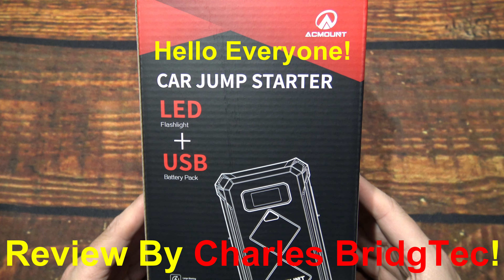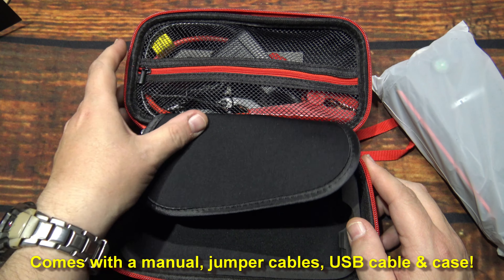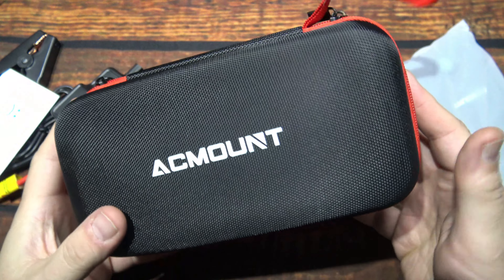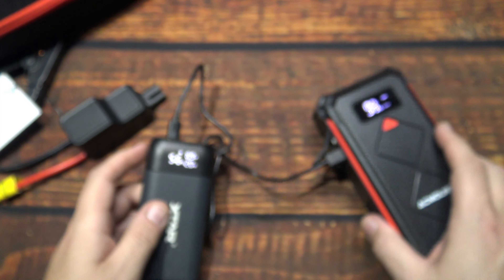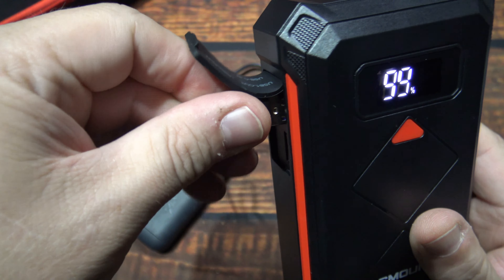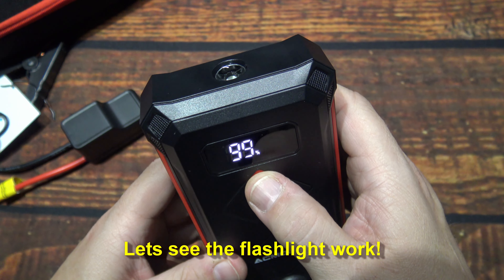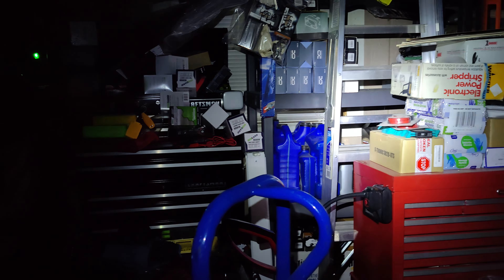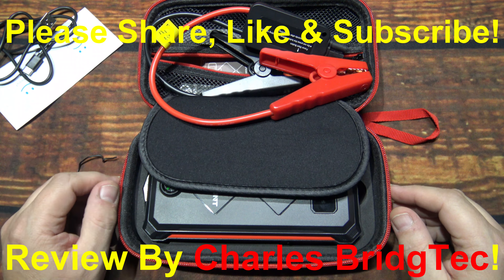ACMOUNT Jump Starter Kit Review! (3000A Peak, Power Bank, Flashlight, OLED Display!)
Powerful Jumping Performance: This 3000-Amp peak lithium car jump starter can start a vehicle (Up to 10.0L gas/ 8.0L Diesel Engine) in seconds, up to 60 times jump-start on a fully charge, suitable for car, truck, motorcycle, boat, RV or tractor and so on.

Portable Power Supply: With dual USB 3.0 5V/3A, 9V/2A, 15V/1.5A output, this car starter battery pack can be used as a power bank to charge smartphone, iPad, and other USB devices.

Multi-Protection: ACMOUNT Jump starter uses design of Integrated Battery and Intelligent Clamps, which is fully insulated and safe enough. 10 types of protection include spark-proof, reverse-polarity protection to protect you from failure problems such as short circuits or sparks.

LED Flashlight & Long Battery Life: The battery starter utilizes bright LED flashlight with 3 modes: Flashlight, Strobe Light, and SOS Light. When not in use, this car battery starter can hold power for about 24 months, always ready for help you.

What You Will Get: ACMOUNT P100 Jump Starter, Smart Jump Cables, USB Type-C Charging Cable, Storage Case, User Manual; 3-Year Warranty and Lifetime reliable Technical Support.

My Banggood deals on Facebook Page: Charles BridgTec Online Banggood Deals!